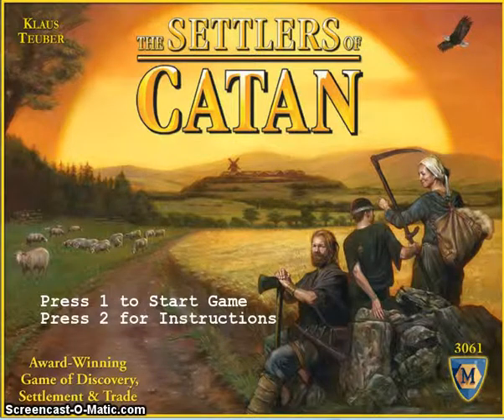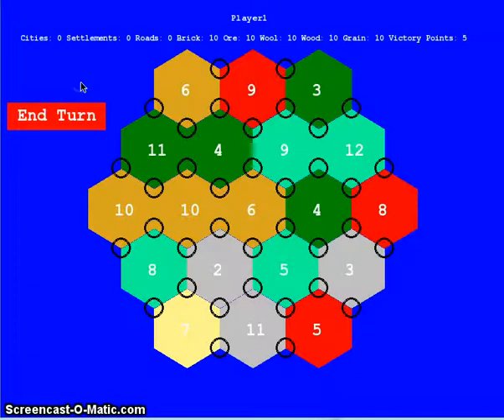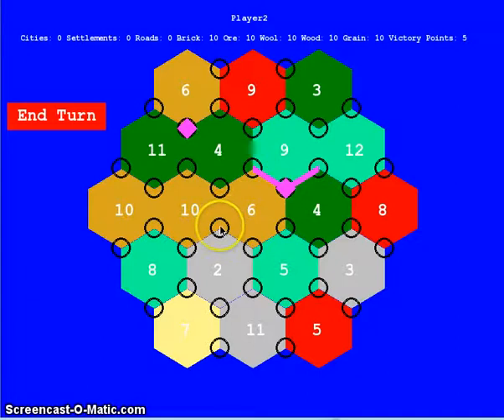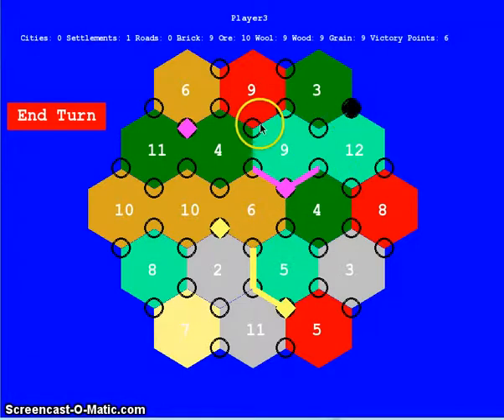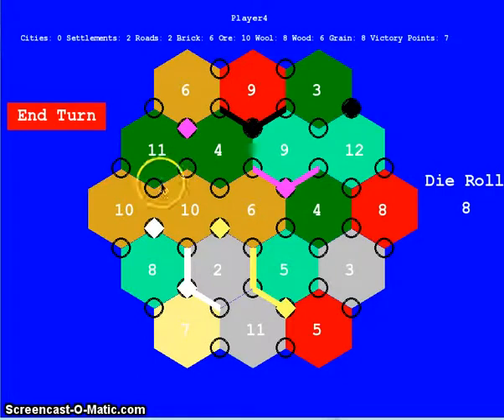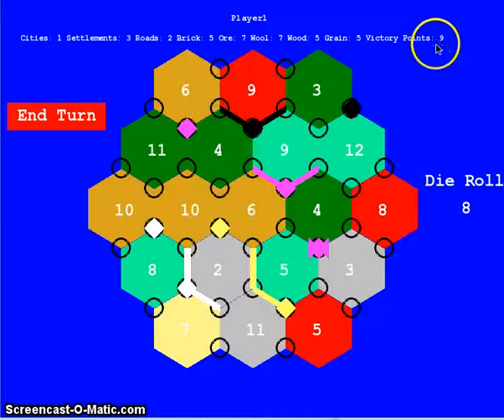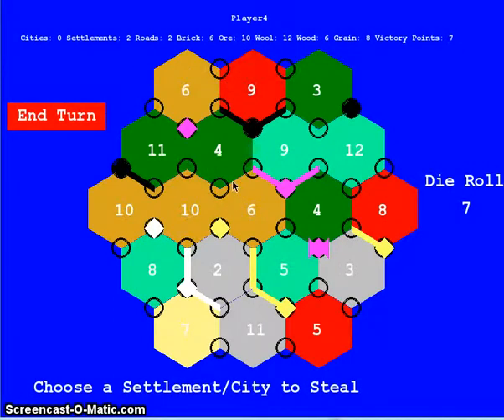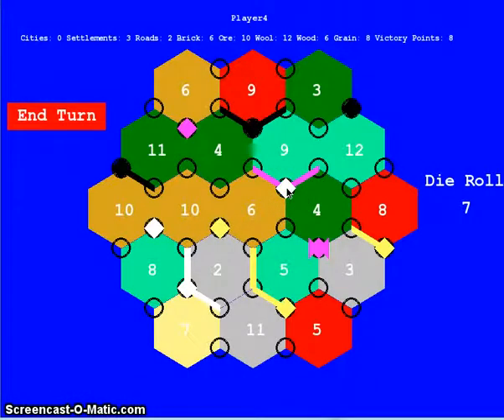Settlers of Cattan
By CDTs Mackenzie Latimer and James Chapman